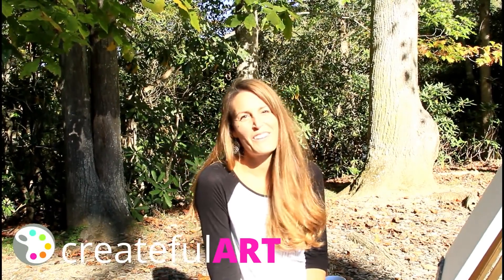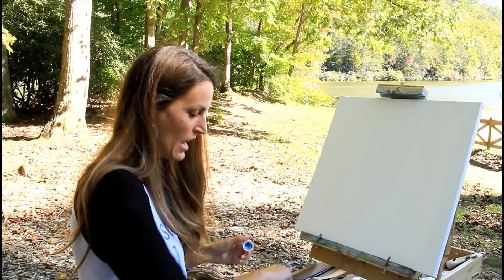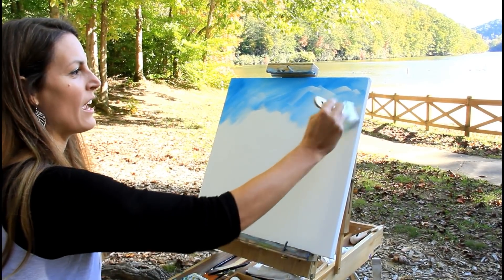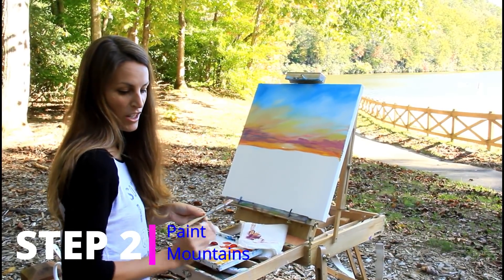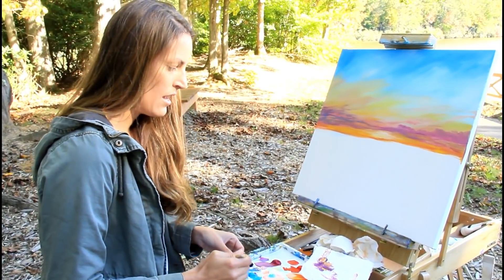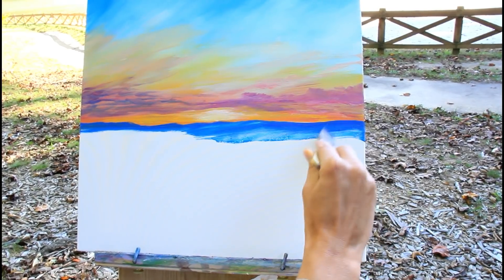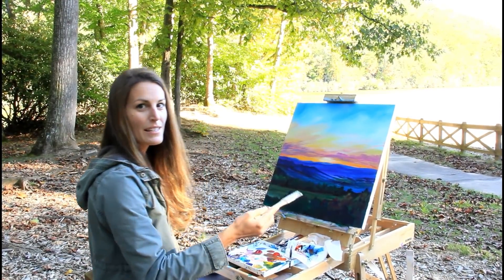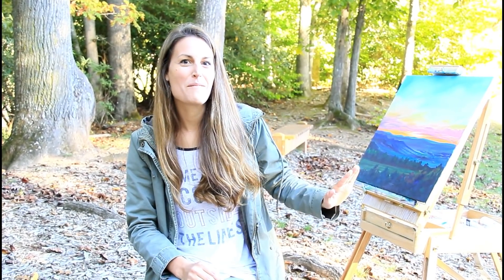How to Paint Sunset on the Mountains | Acrylic Painting Tutorial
Learn how to paint a sunset over the Mountains in this, step by step, acrylic painting tutorial. This lesson is perfect for beginner artists. First, we will learn how to paint a beautiful and bright sunset. Second, we paint the layers of blue mountains and third the trees in the foreground.

The colors set includes:
cadmium yellow Medium Hue, cadmium red light Hue, quinacridone magenta, ivory black, Emerald Green, Phthalocyanine Green (blue shade), phthalocyanine blue (Green shade), brilliant blue, Bronze yellow, dioxazine purple and two tubes of titanium white. I also use bronze, gold and silver metallic paint, same brand.

Please note: any paintings created using my tutorials are for personal use only, NOT to sell.